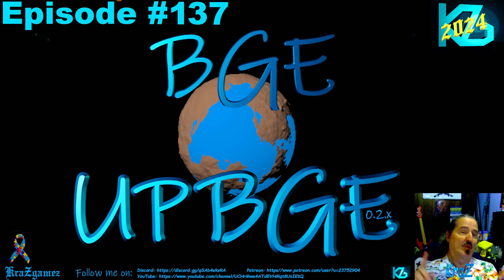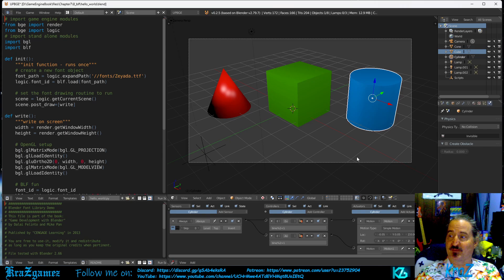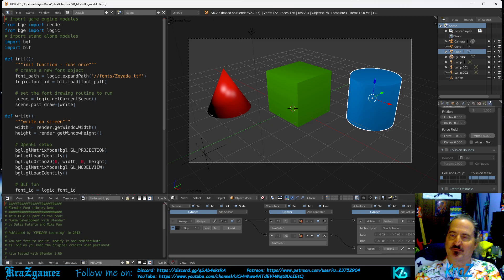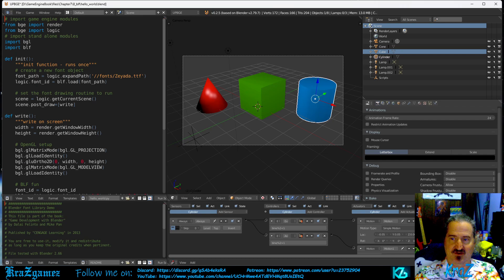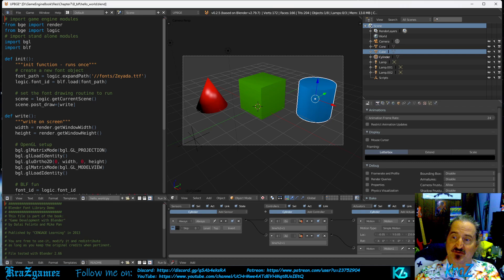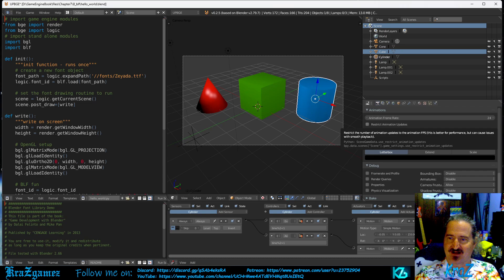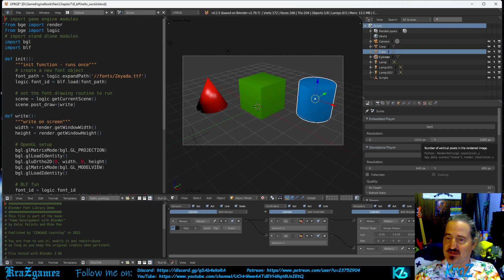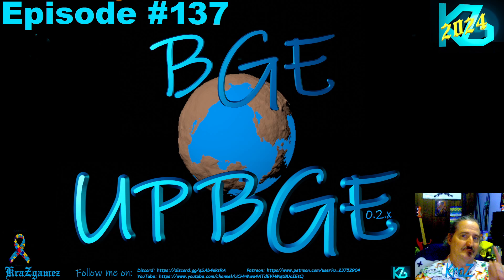Episode #137 UPBGE: Quick 'n Dirty...well not so quick.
Today I continue reading from "The Game Engine Book (Chapter 8) Page #11 (Quick 'n Dirty Optimization Techniques).

Special thanks to:
My loving wife, who let me do this at all, lol.
All my kids for their support and love through the years.
All the great people:
At UPBGE and TBW Discord servers.
Daedalus_MDW (AKA "Dae") for his game3 engine and awesome coding skills.
Emaster (AKA "E") for his creative insights and musical greatness.
Giovanni (AKA "Agent Well Actually") for being the best friend a friend can ever have.
GrandmasterB (AKA "BRO!!!") for being my brother from another mother.
FredKS (AKA "Soon!") for his ... Soon.
Wufooed (AKA "Wu") for being Wu, lol.
KILLxxTHISxxGIRL (AKA "Kiddo") for being mini-me.
Tmfeldman (AKA as Tim The Model...er) For being Just Tim
And a special thanks to viewers like YOU!...
wait I'm not PBS, lol, but thank you regardless.

Pygame Community Website and Discord server.

My infos:
I built 2 small games and posted them on my itch.io
My itch.io:

Come talk with me on Discord.
My server:
*** UPDATED ***